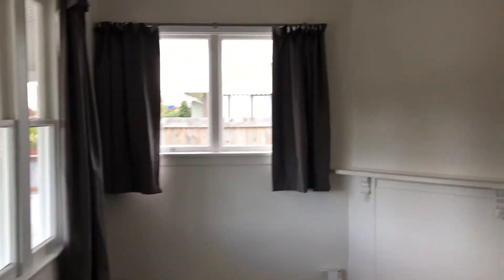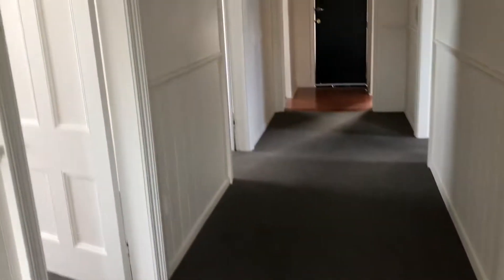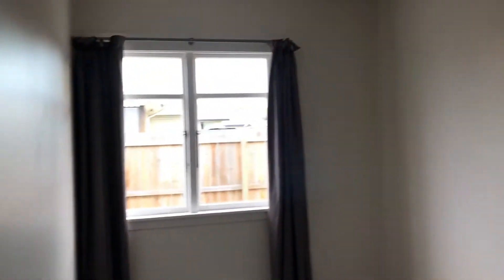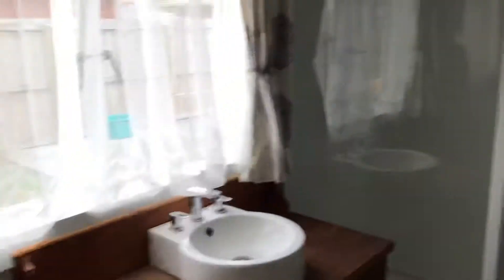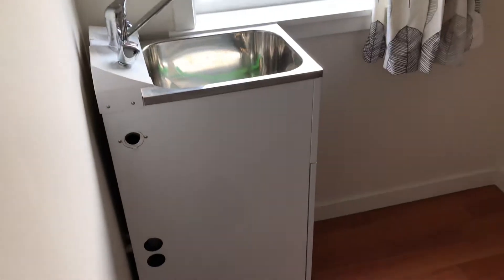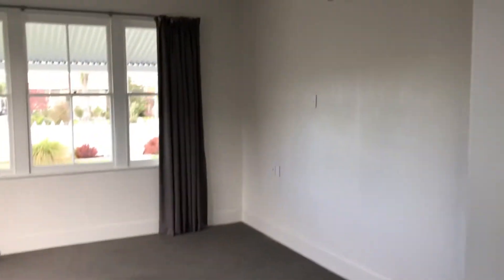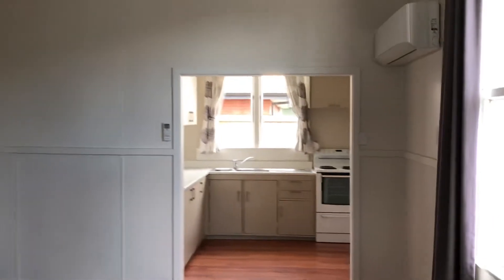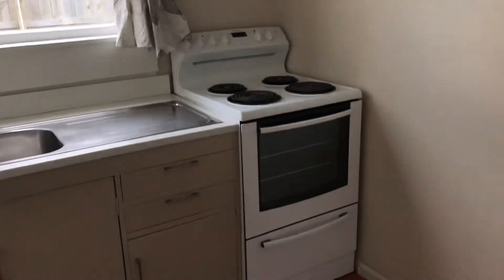156 McMurdo Street, Tinwald, Ashburton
Three bedroom character home in Tinwald. Very well cared for and maintained with brand-new paint inside and out. Brand-new carpet and curtains. Large heat pump in the living area and another heat pump in the hallway to keep you toasty warm. Fully insulated. Easy care section. Garden shed.
- adults to provide photo ID and proof of current address and good current references.